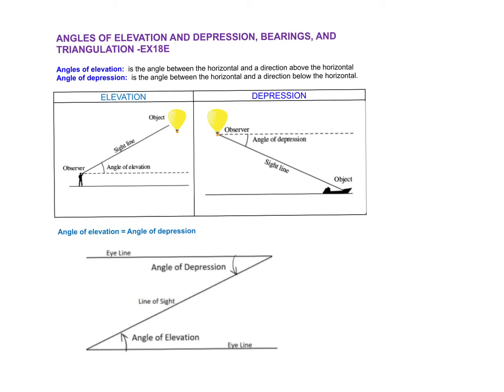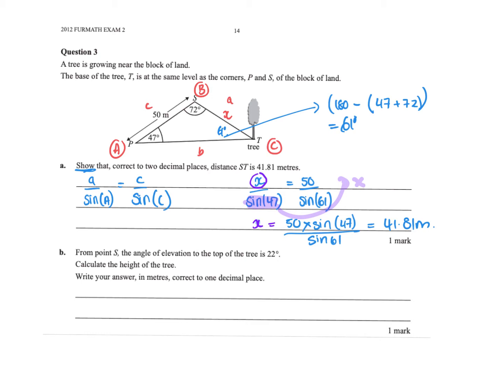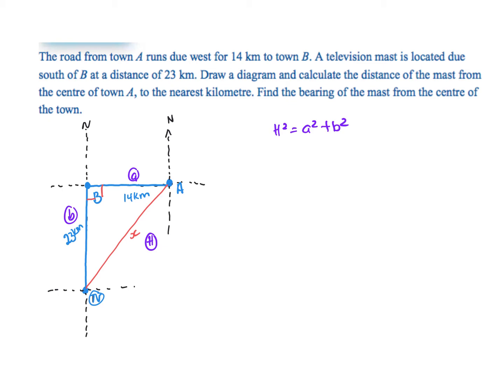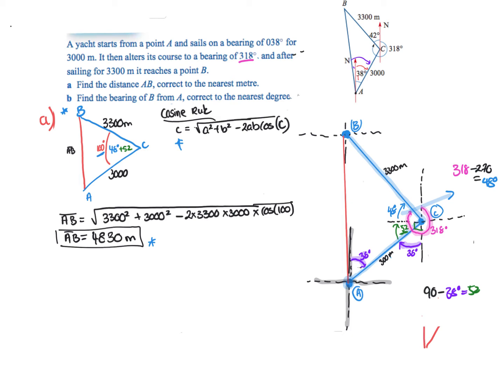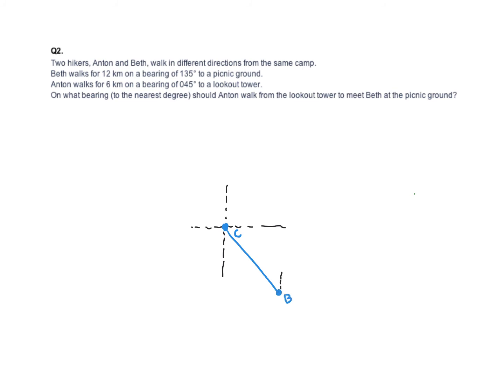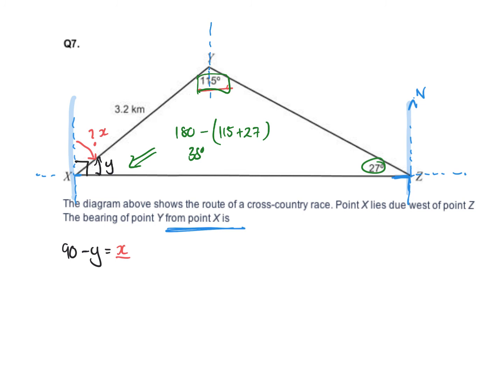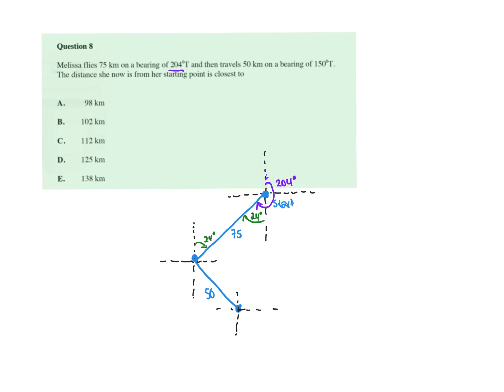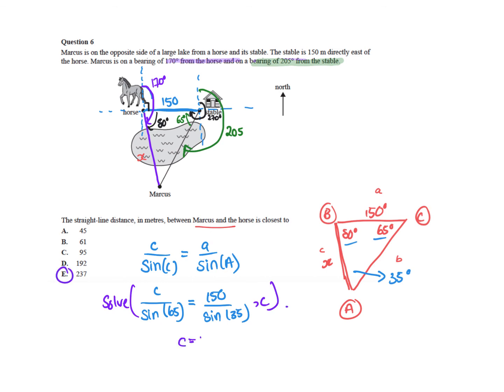12FUR G&M EX18E Bearings